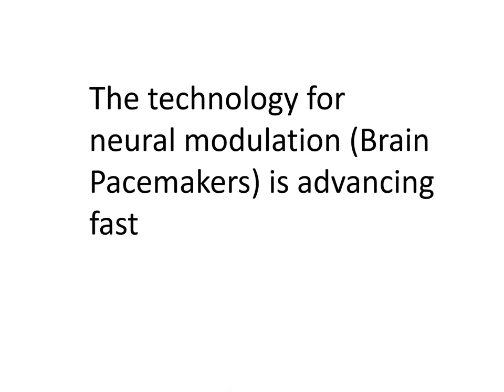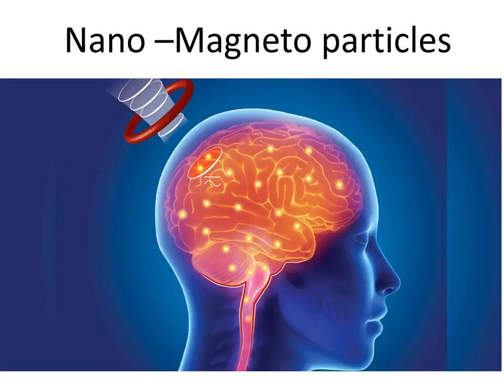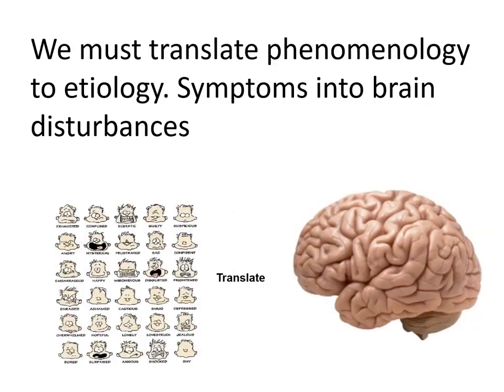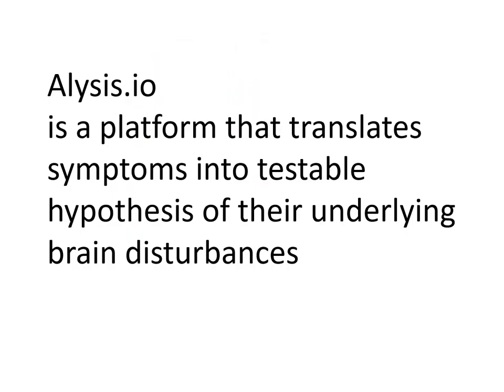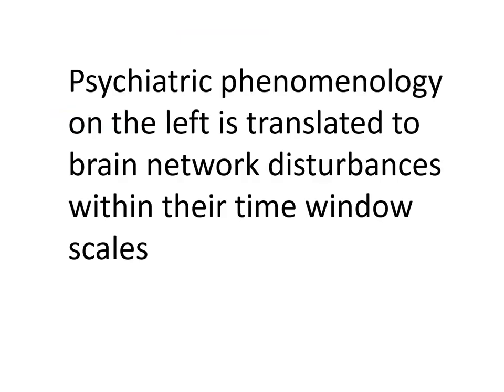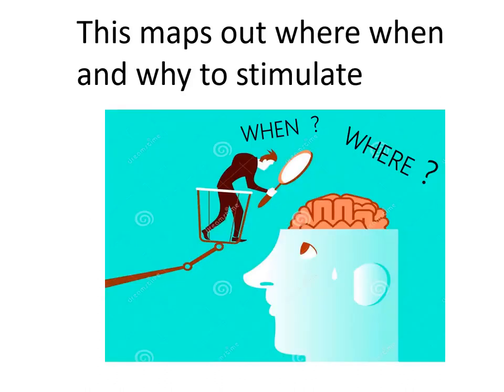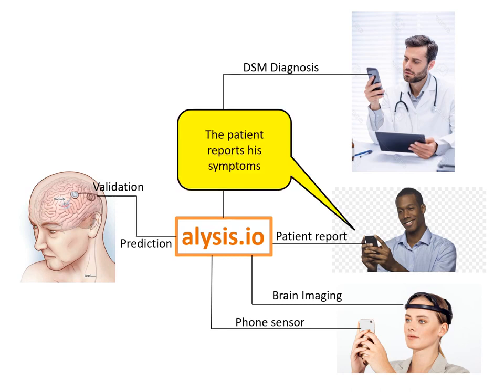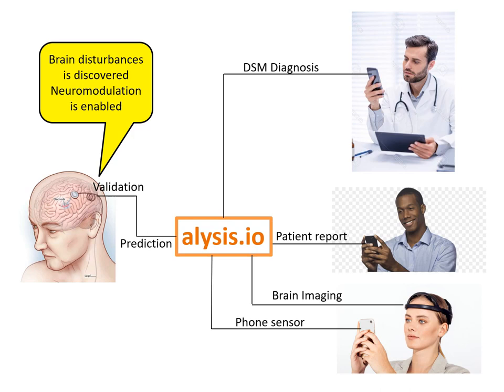Alysis V 2022 Vid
Presentation about neuromodulation and neuroanalysis